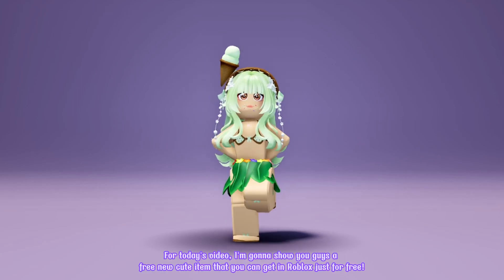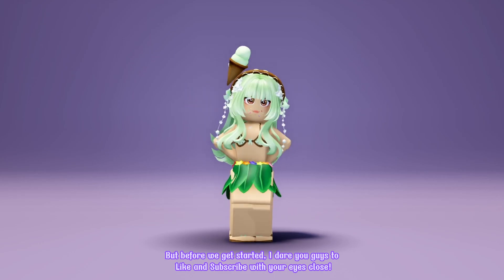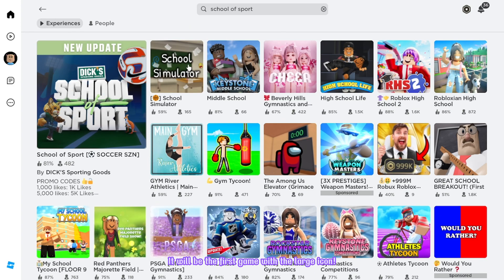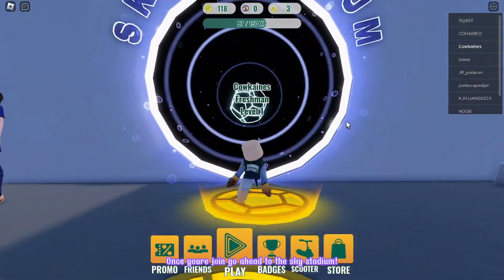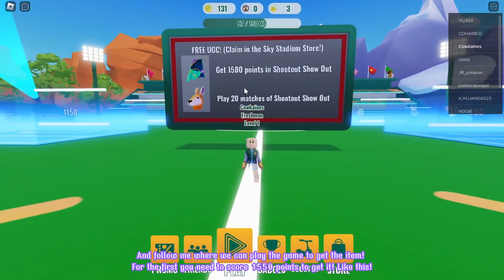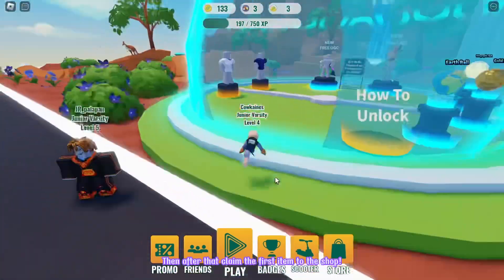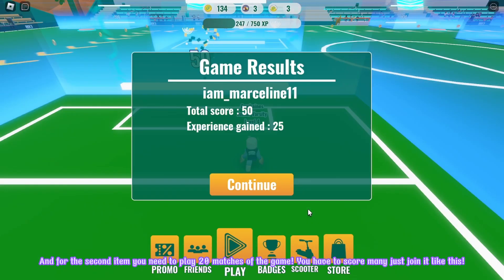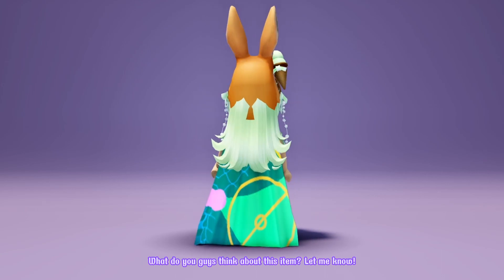GET THIS FREE ITEM NOW! 😱❤️